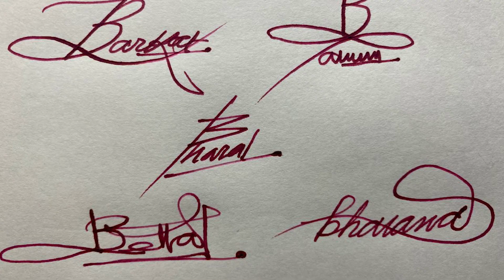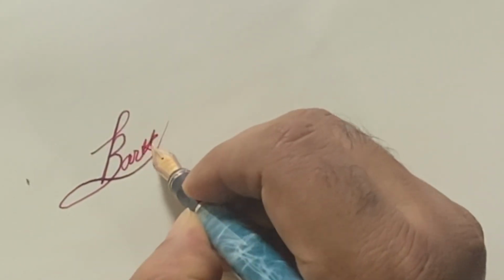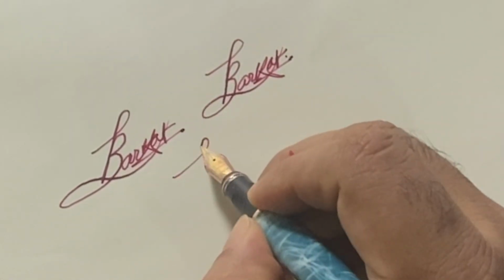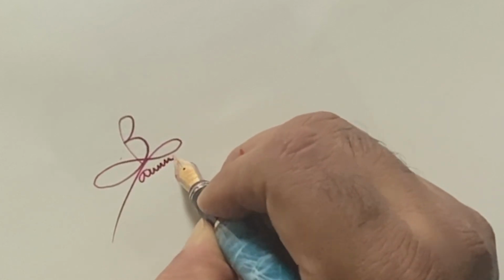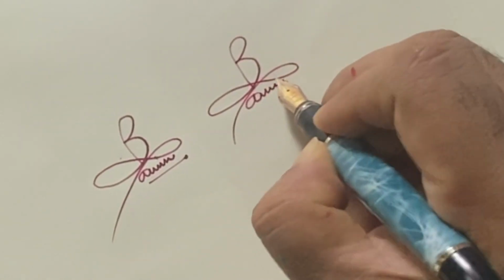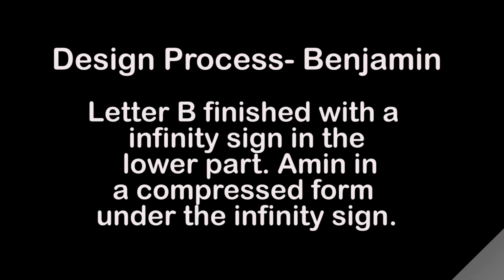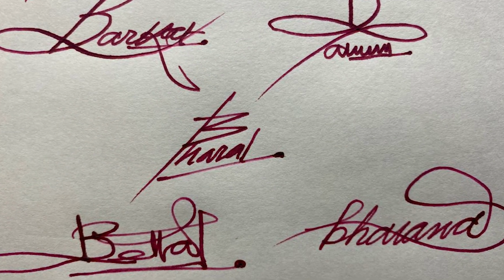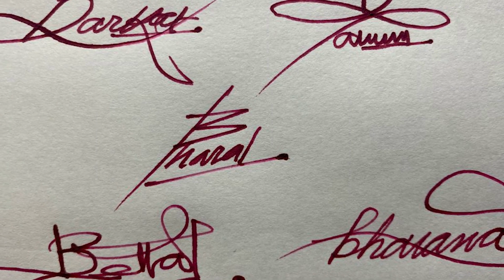5 Stylish Signature Designs with Letter B ।। Signature Names Tutorial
Learn how to create 5 stylish signature designs with letter B in this step-by-step tutorial.